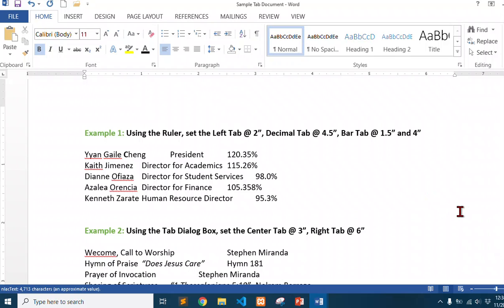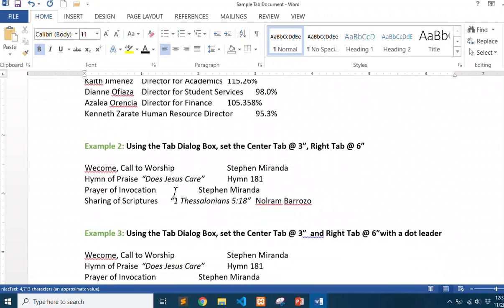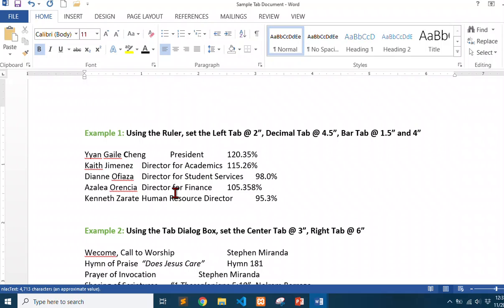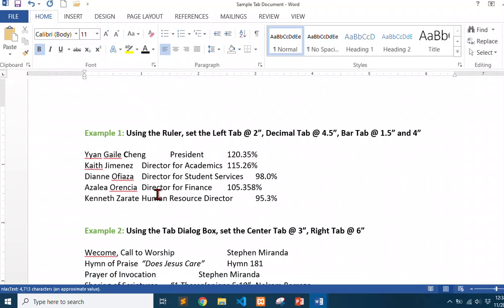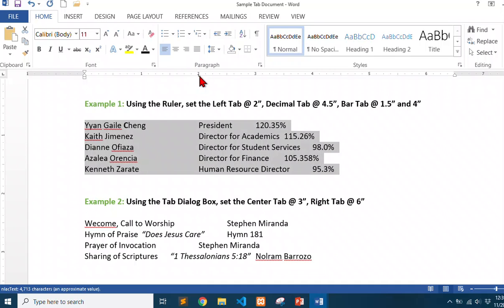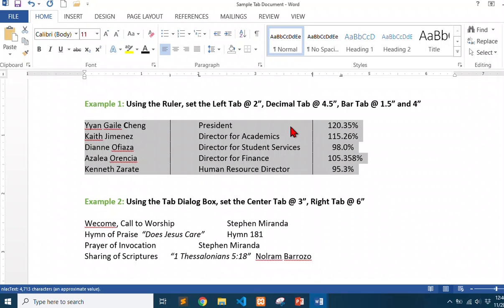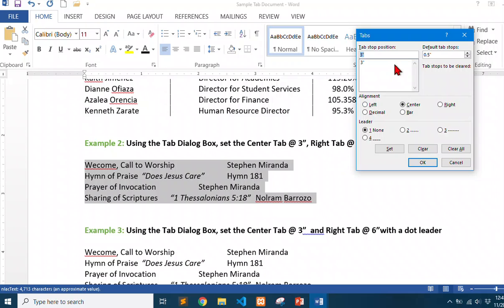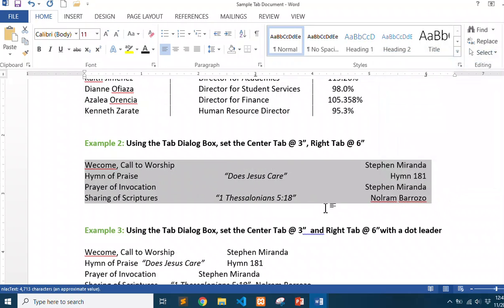Word Processing - MS Word Tabs Using the Ruler and Dialog Box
This video demonstrates how to set different types of tab using the ruler and dialog box.